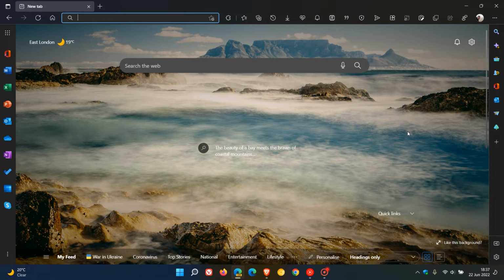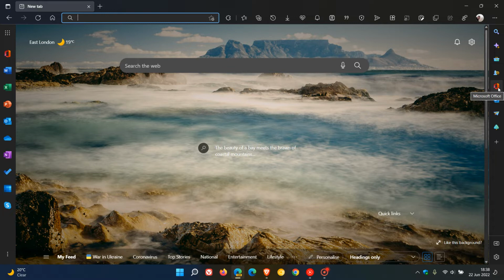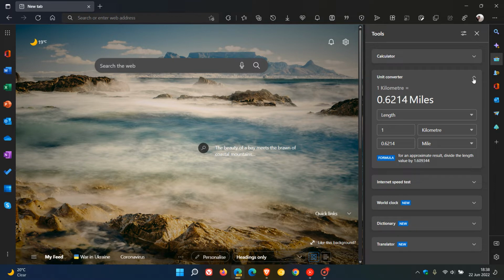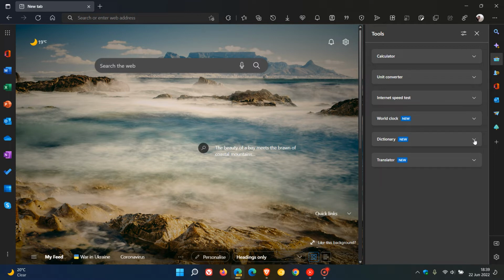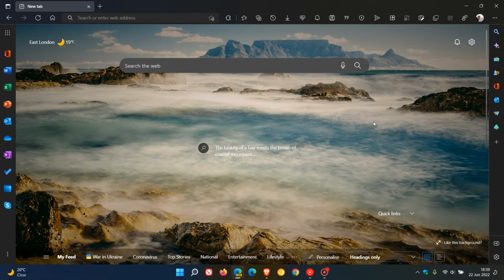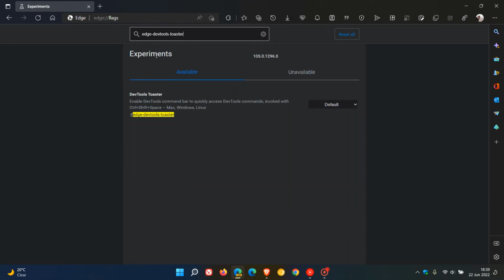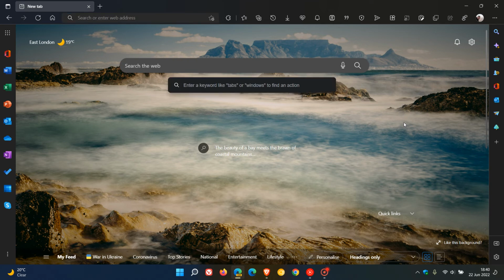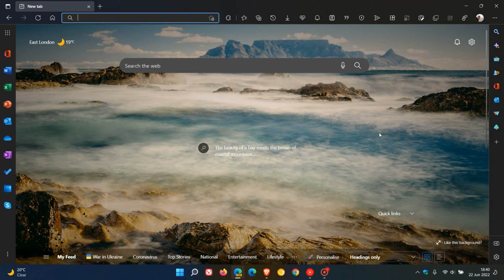Edge could be getting a World clock, Dictionary, Translator and a new "Quick commands" launcher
The new sidebar contains quick action buttons to different features that include Search, Discover, Tools, Games, Microsoft Office and Outlook Eco tree and Drop quick actions were added more recently Microsoft has now added and is testing a World clock, a Dictionary and a Translator in Tools.
The new quick commands feature hides behind an experimental flag that launches a quick commands bar to access different features or settings in the browser.